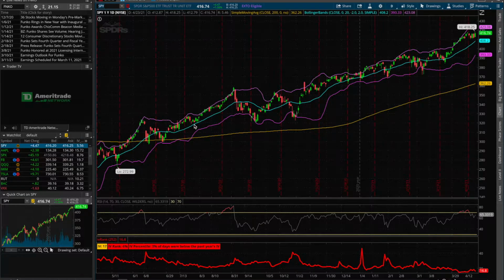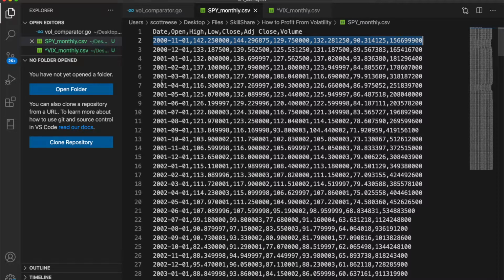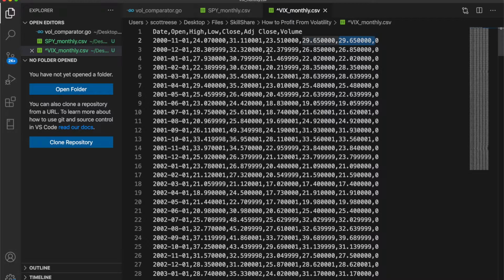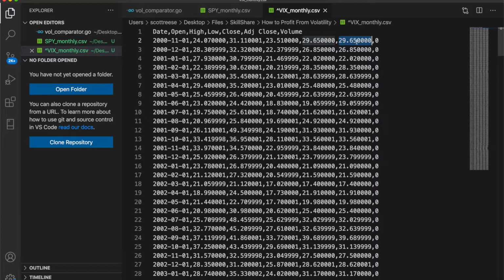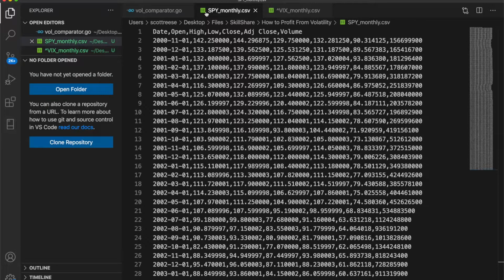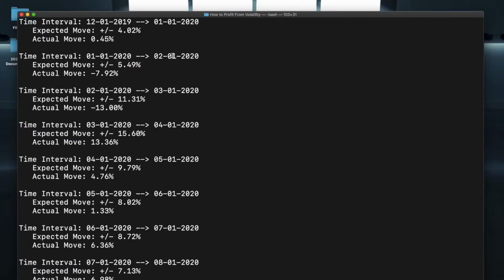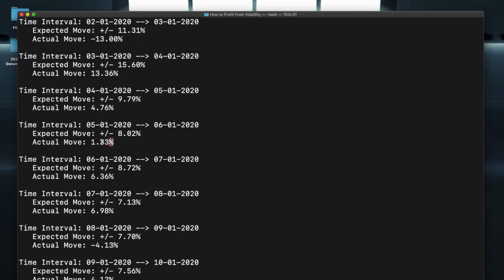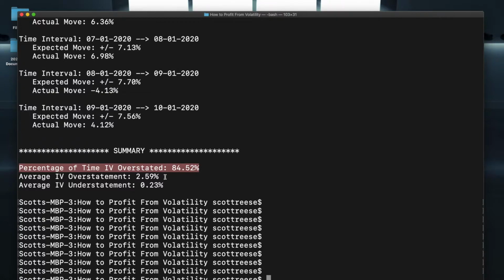How Often Does Implied Volatility OVERSTATE Historical Volatility? | Stock Market Research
If you are a bit familiar with options, you have probably heard of implied volatility. Perhaps you've also heard that implied volatility often overstates historical volatility. But how often exactly? Well in this video, I will show you some research that I did which proves that implied volatility is overstated the VAST majority of the time! This has some serious implications for options traders which I will also discuss as well.